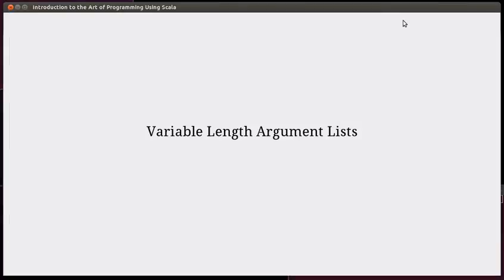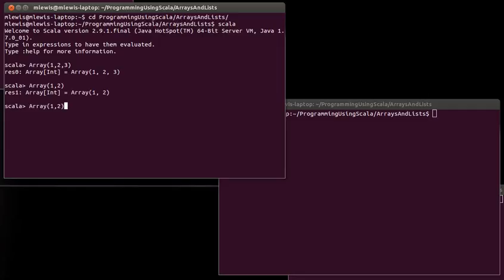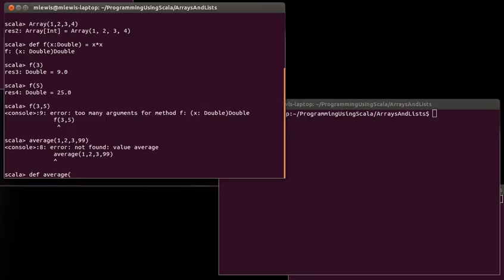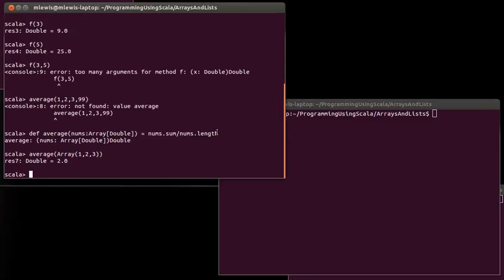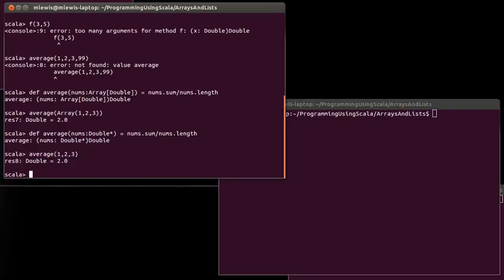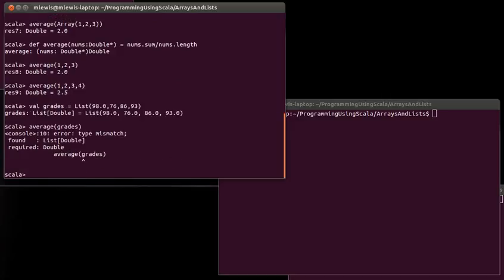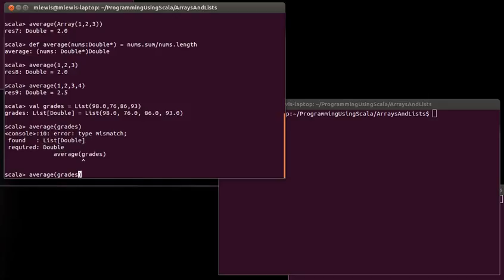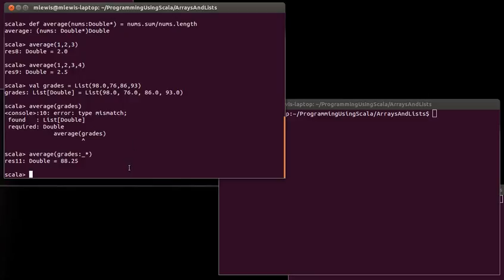Variable Length Argument Lists in Scala